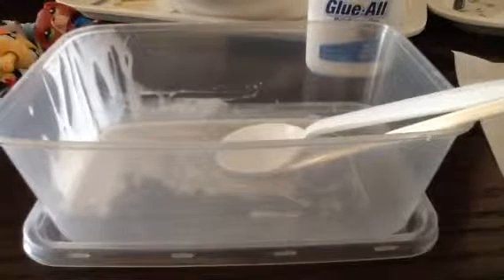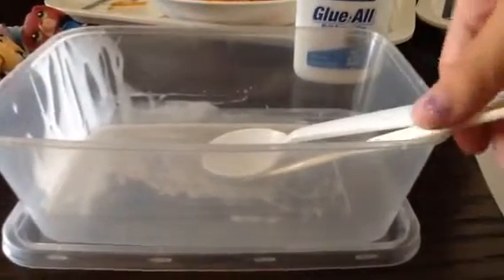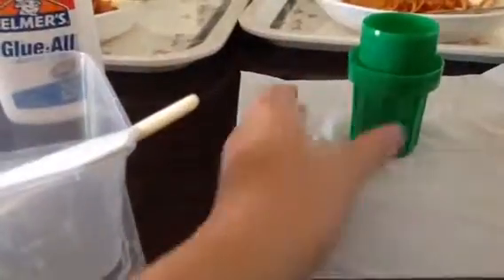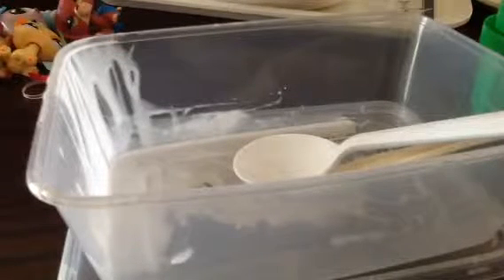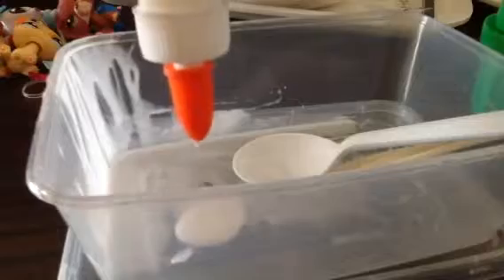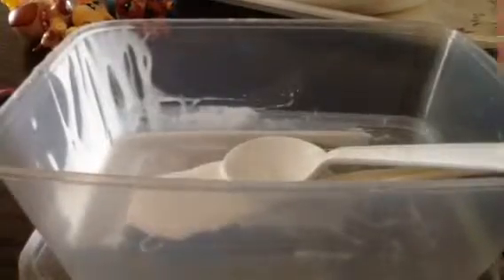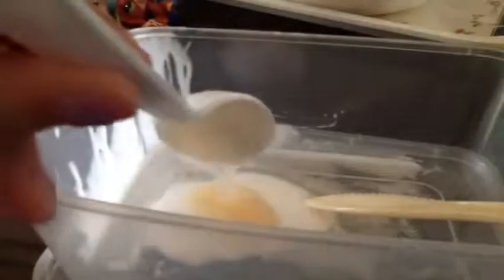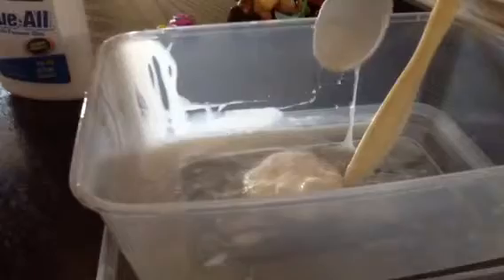How to make goo !